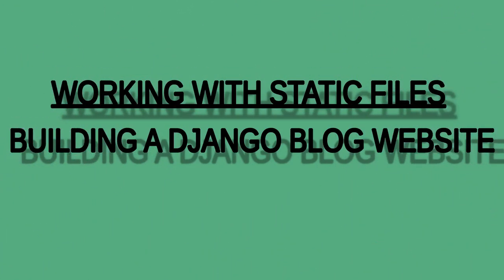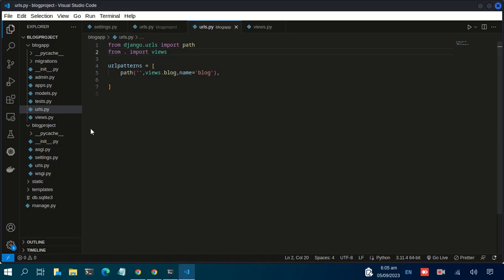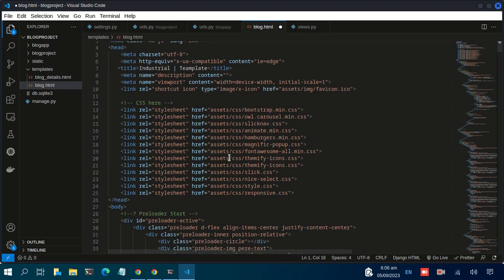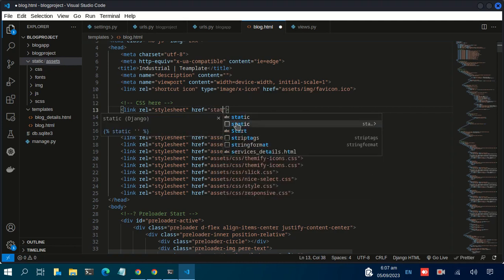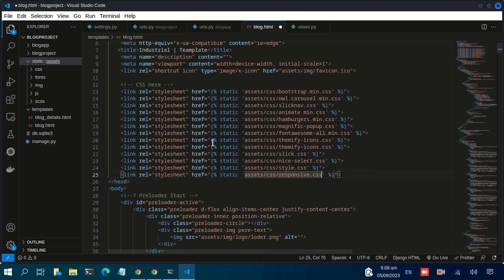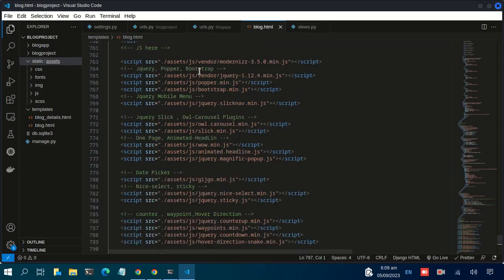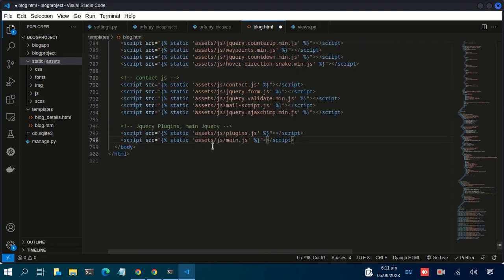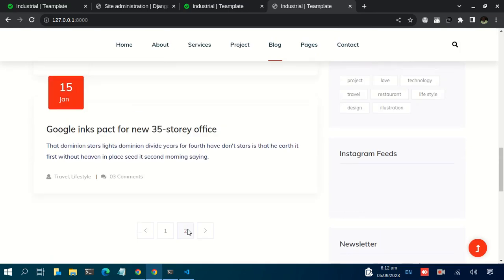Working with Static files || How to build a blog website using Django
In this video, we integrate static files: CSS, javascript, and images into the blog HTML template.